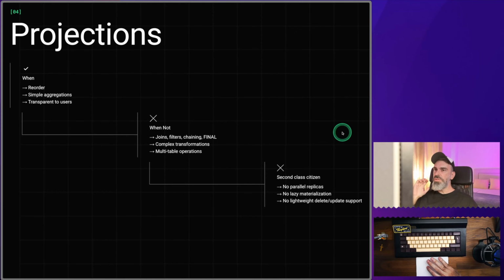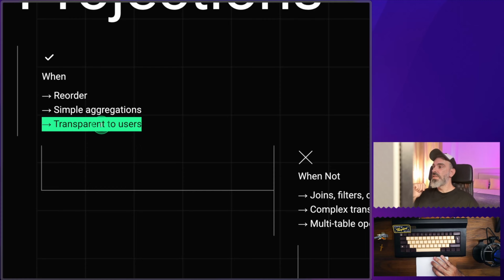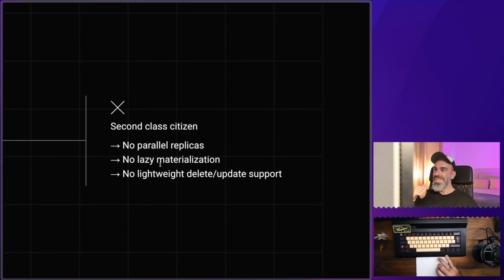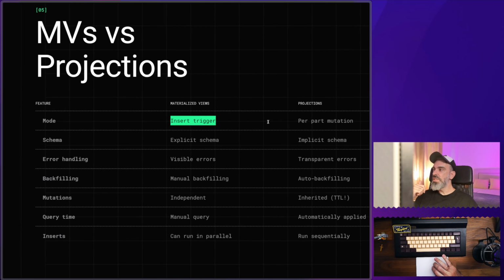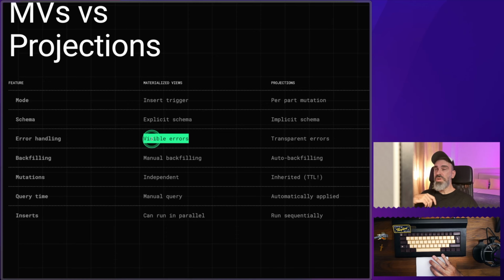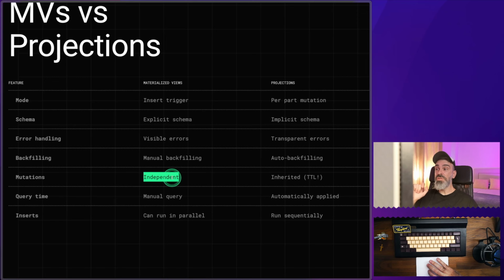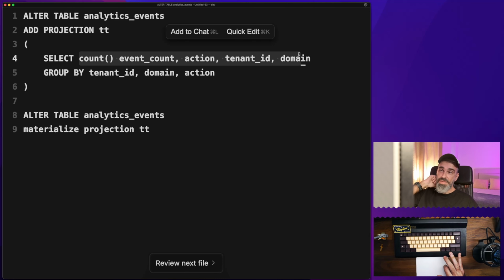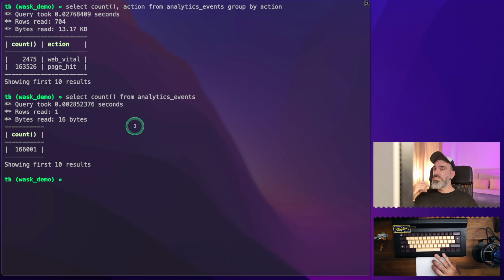Materialized Views vs Projections: When to use each one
Projections are similar to materialized views but with limitations. Use projections for reordering tables (when filtering by columns not in the sorting key) or simple aggregations.

Detailed comparison showing materialized views work as insert triggers (applied to each block), while projections work as per-part mutations (applied when new parts are created).

Shows how to create projections using ALTER TABLE commands for simple aggregations or table reordering.

Perfect for:
- Developers building real-time analytics applications
- Data engineers optimizing ClickHouse performance
- Teams choosing between materialized views and projections
- Anyone working with ClickHouse aggregation and data transformation